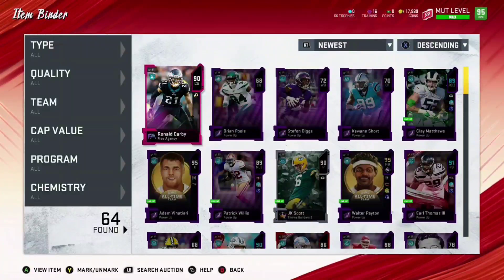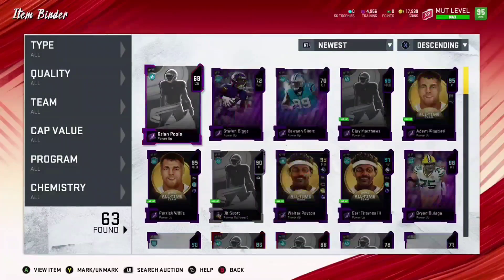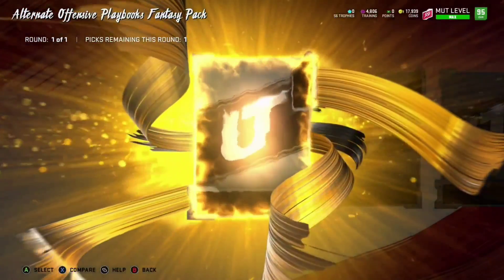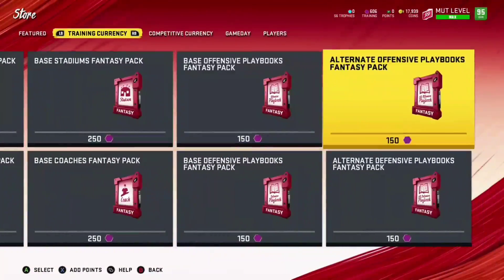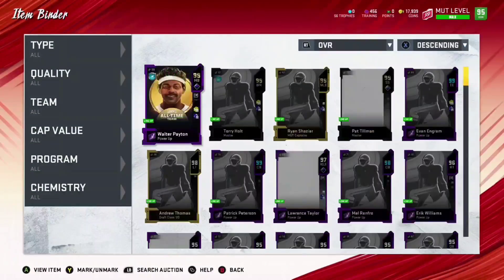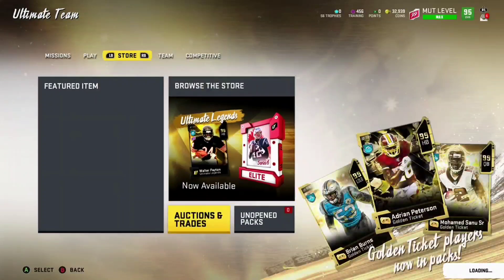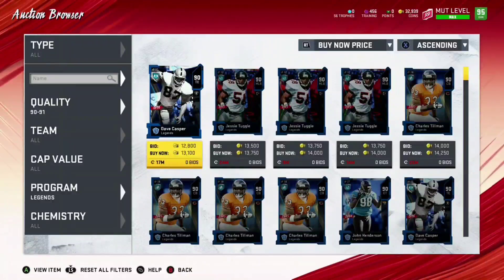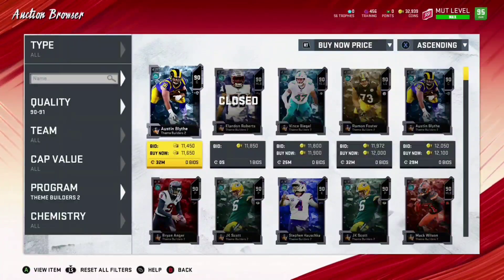INSANELY EASY COIN METHOD FOR LOWER COIN PLAYERS!! ADDED BONUS WITH TRAINING!!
Let me know how this method worked out for you and let's all make some crazy coins!!!